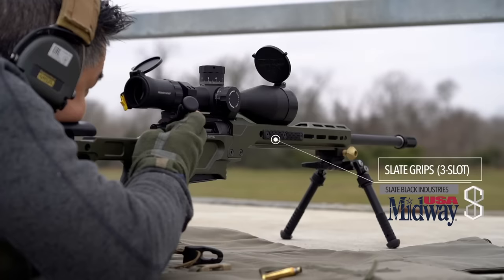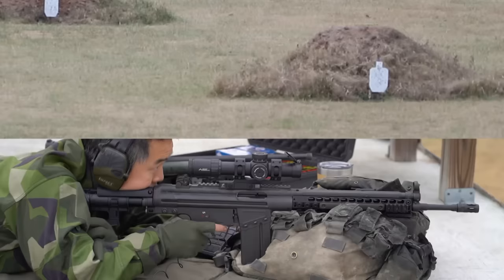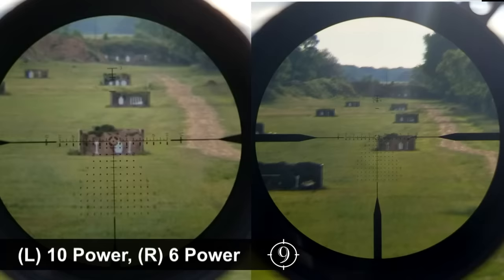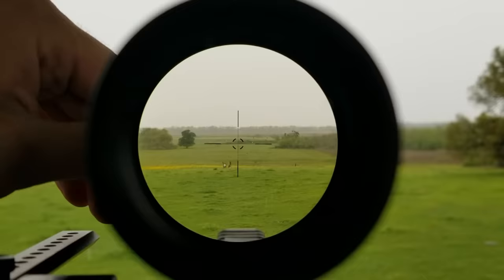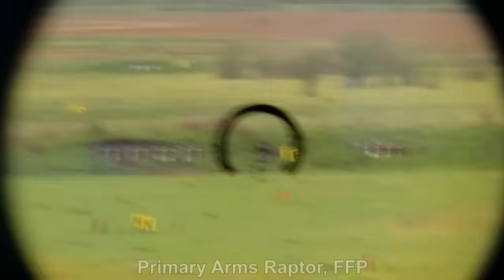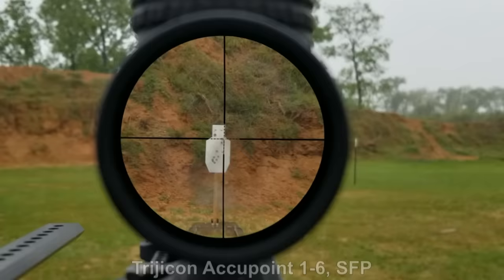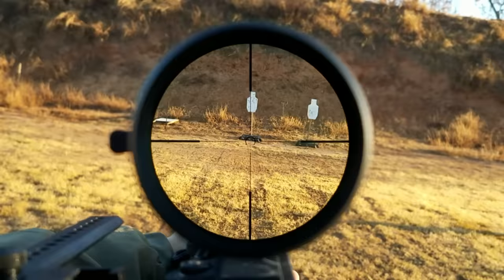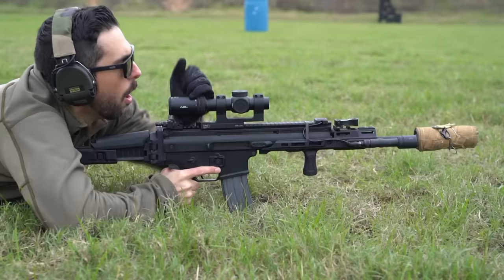👀 LPVO Options: FFP vs SFP Comparison [Which one is for you?]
What are the differences between First Focal Plane (FFP) and Second Focal Plane (SFP)? Which is better for you? What are the advantages?

We love mail:
9 Hole Reviews
21175 Tomball Pkwy. No. 480